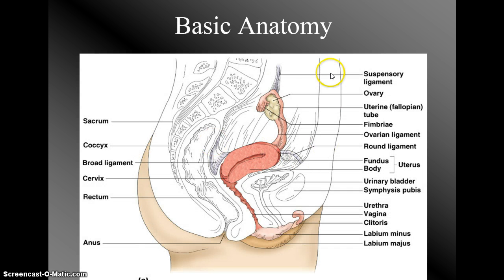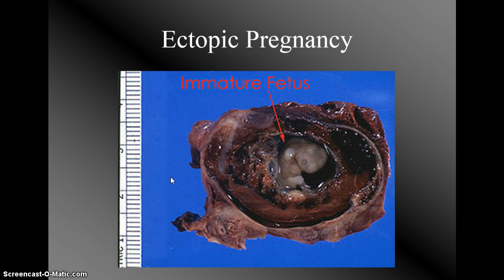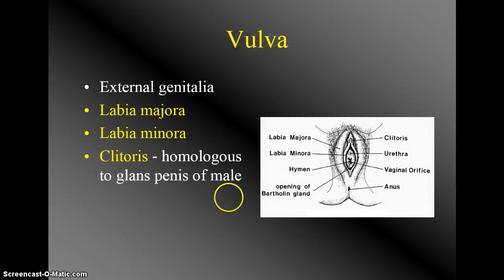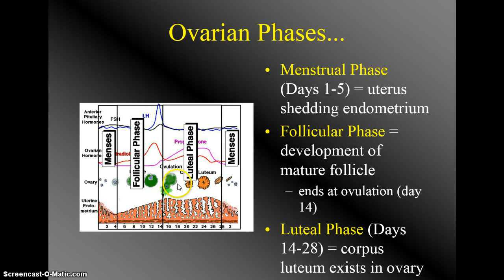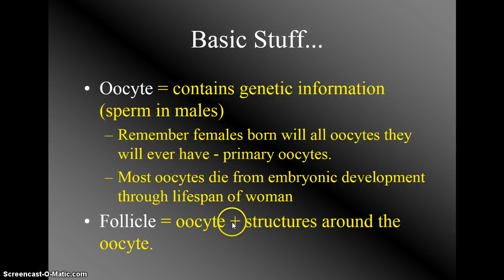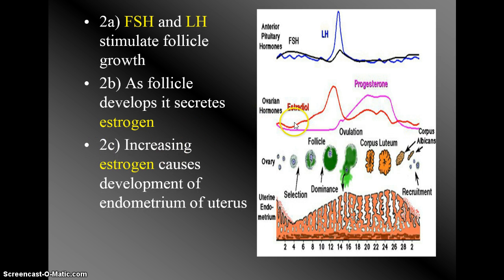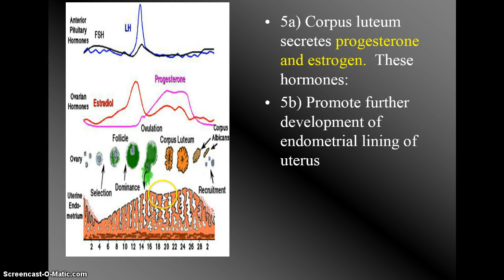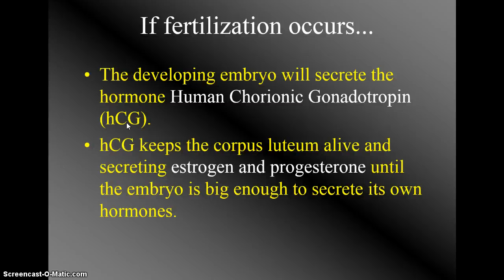Female Reproduction: Functions and Cycle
Female Reproduction